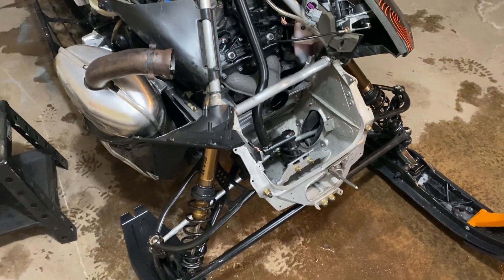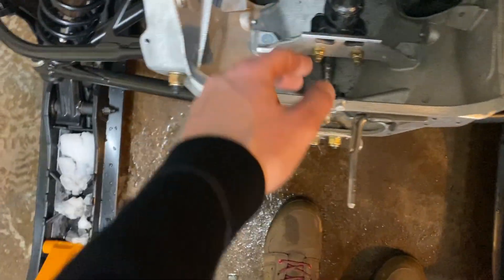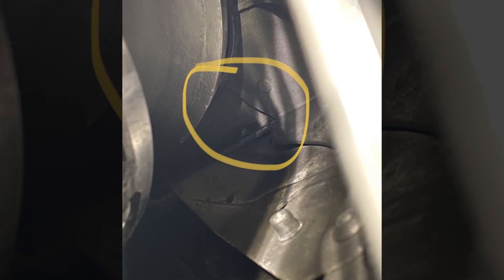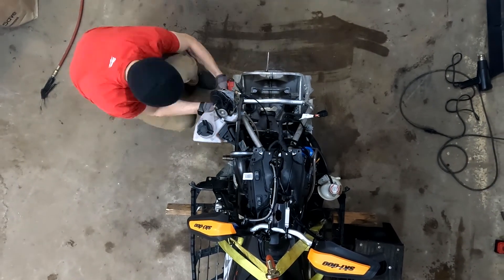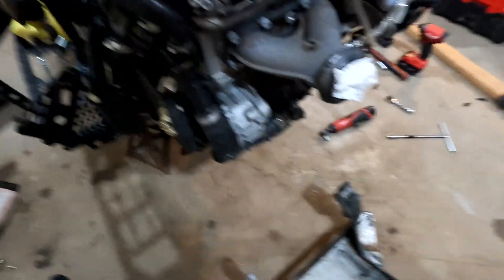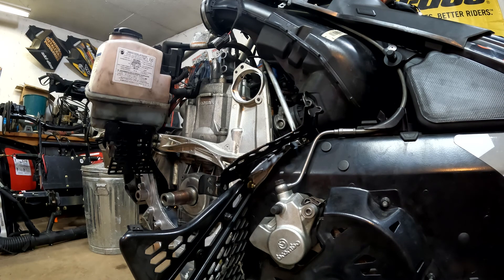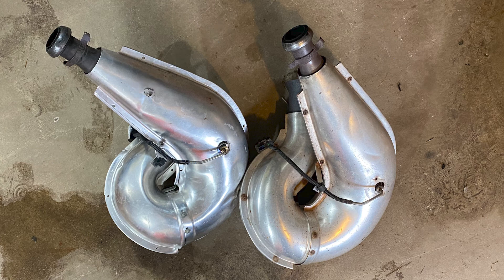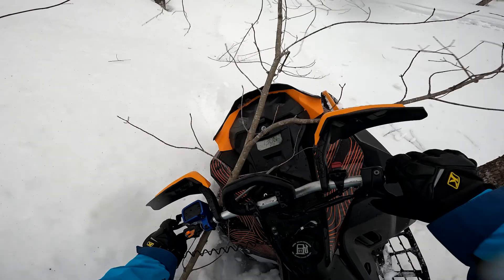Another Project Sled! 2020 Summit Expert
We're getting into these project sleds nicely now. Some might think it's a problem... it's not a problem, I can stop at any time, I just don't want to stop! 😄

For this installment, we pick up a 2020 Expert that had a bit of misfortune on a trip that left the front end a bit squished. Managed to pick up a new technique along the way to expedite an e-module swap. So i've got that going for me - which is nice.

If you enjoyed this one, let me know! It might help the delivery of a vlog or two on project sled 4... 🫢 ope, I've already said too much. kthanksbye.